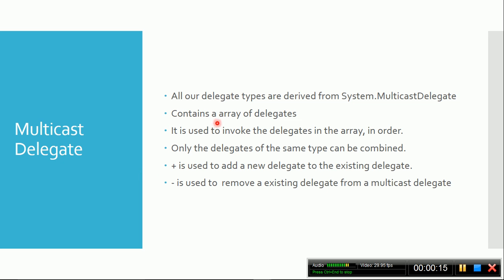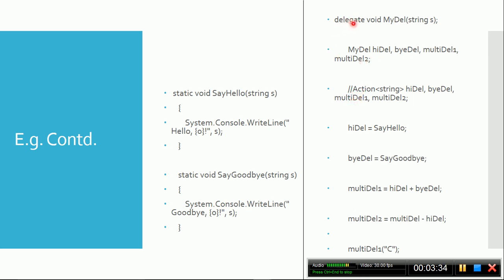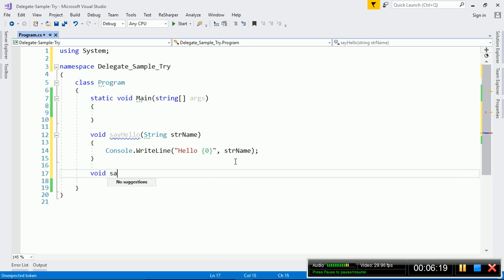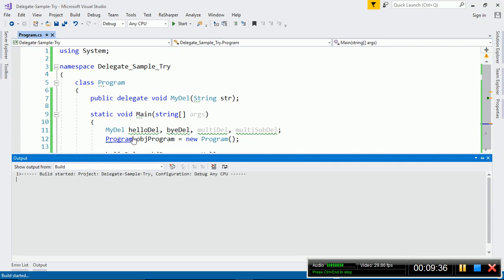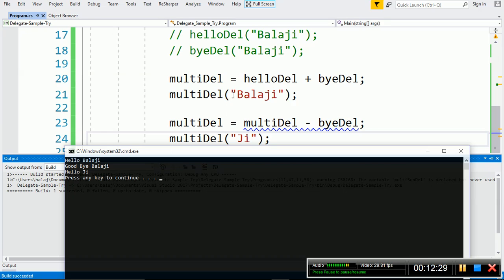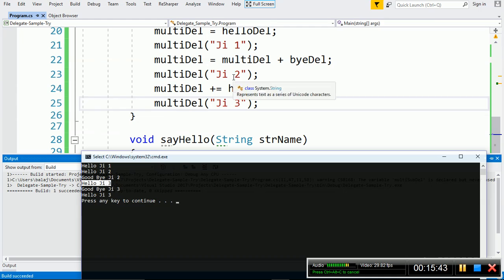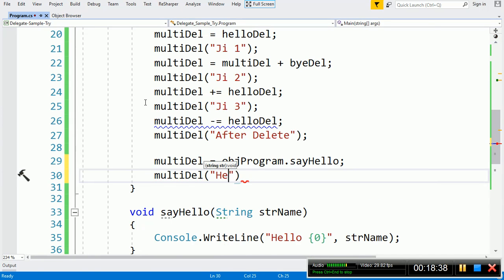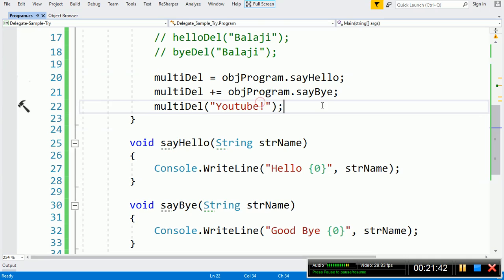C#-Multicast Delegate - Part 3